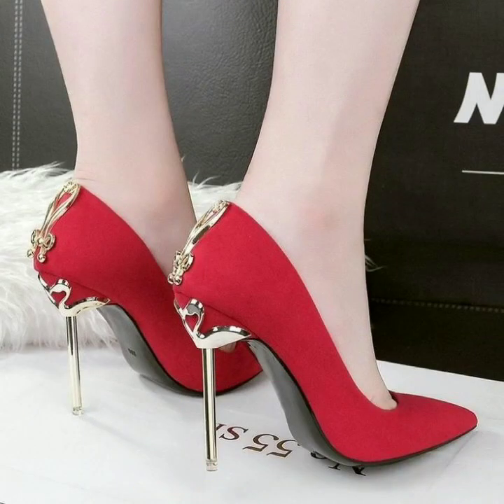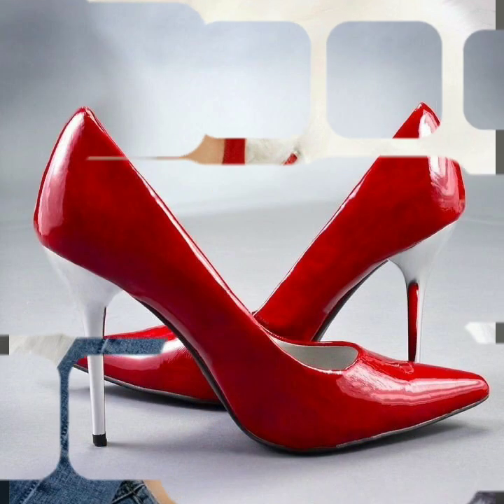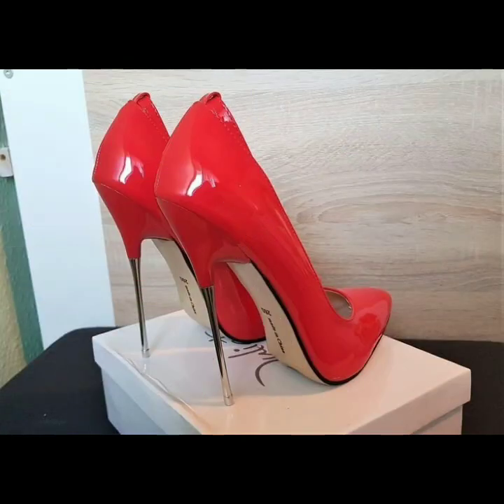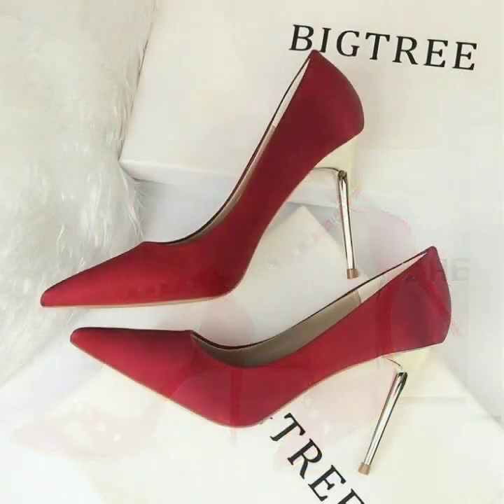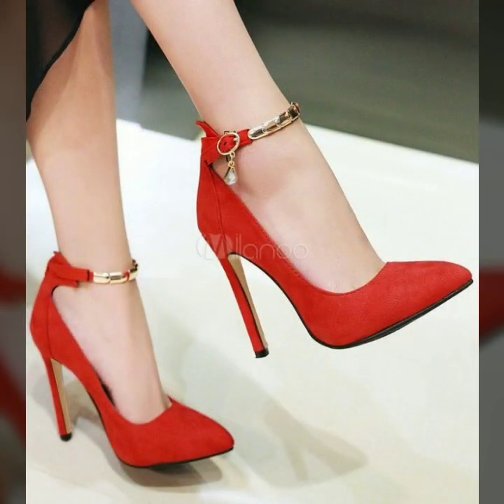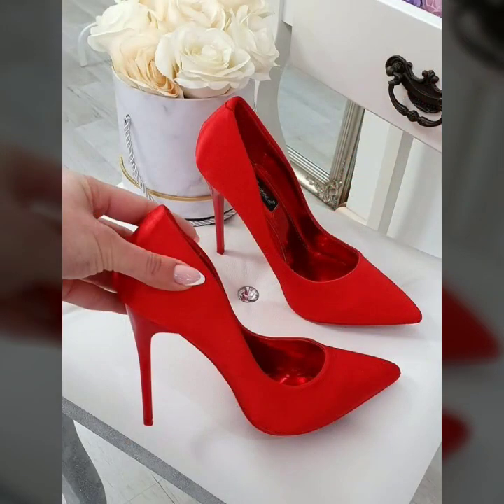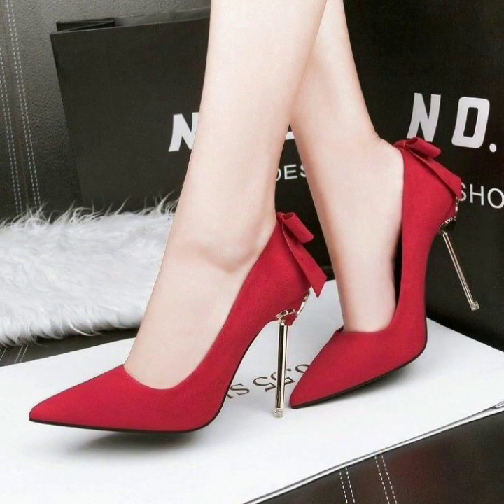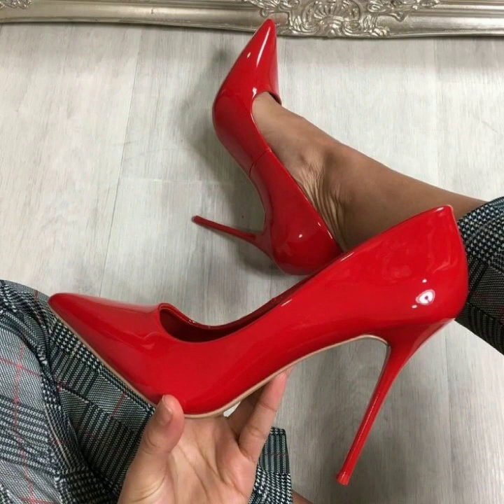Top most beautiful and stylish expensive pointed toe red foot wear collection